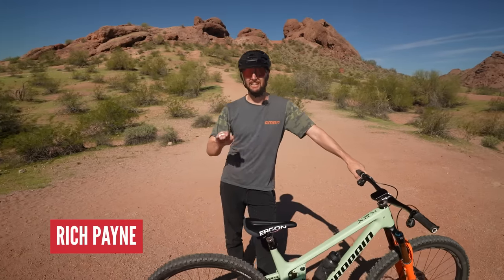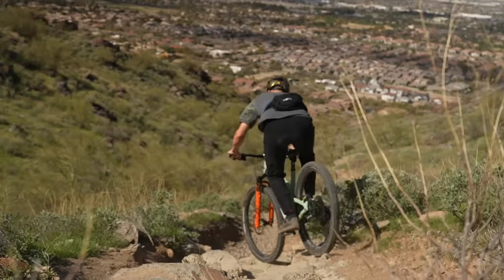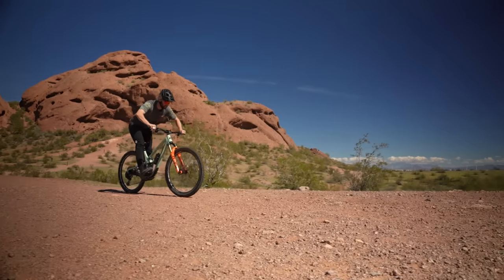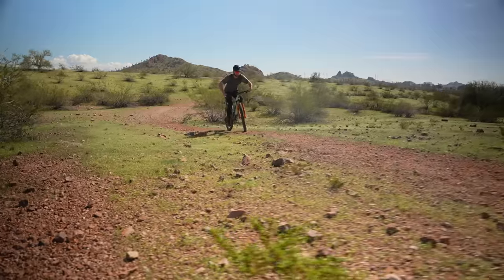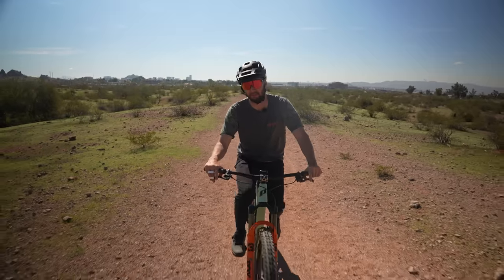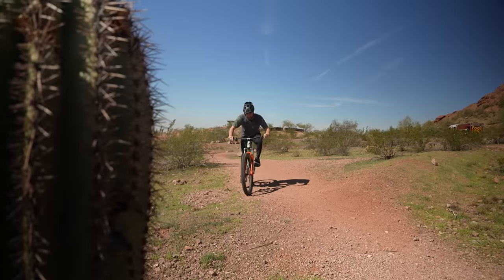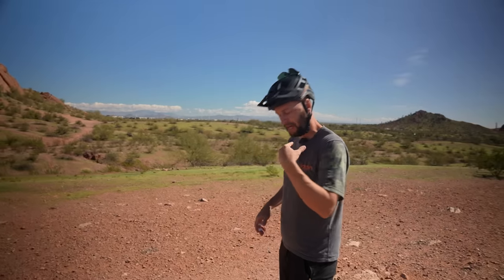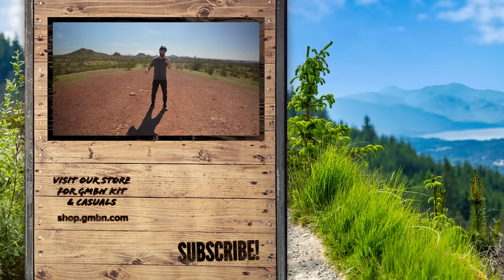3 Simple Tips To Ride Better!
The internet is jam-packed with mountain bike tutorials. While we're learning how to corner faster or jump higher, we sometimes forget the basics. That’s why Rich Payne thought it would be a great idea to creates a video containing just that. Watch this before each ride as a reminder to ride in the attack position and your riding will soon improve!

⏱ Timestamps ⏱
0:00 - Welcome To Another GMBN How To Video!
1:20 - How To Ride Mountain Bike With Your Heels Down
2:16 - How To Ride Mountain Bike With Your Elbows Up
3:44 - How To Look Ahead When Mountain Biking

What is the biggest thing you forget to do while riding?

📹 What GMBN Take On A Ride And Why? 👉 youtu.be/9wtu2VbvLGo

Don't Tell Me to Stop - Andreas Dahlback
Neon Raceway - ELFL
Pink Vortex - ELFL